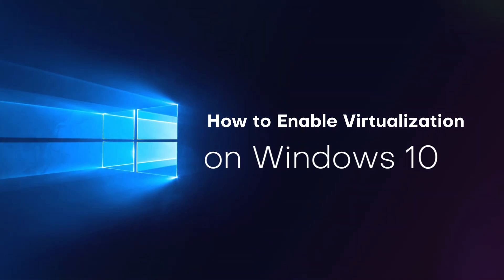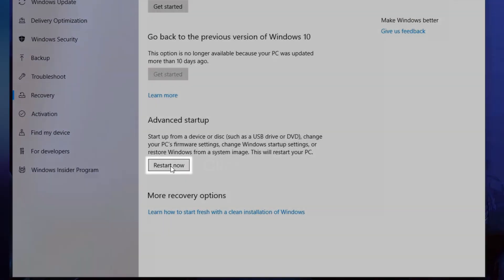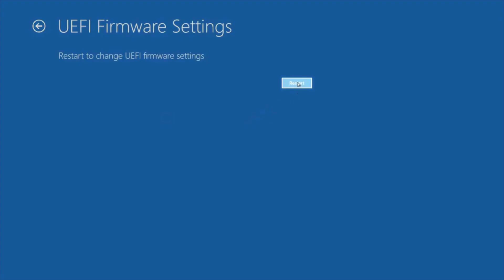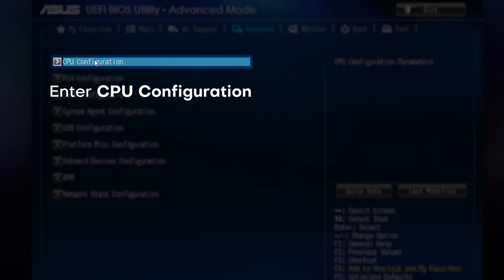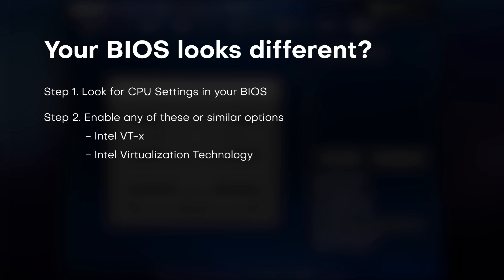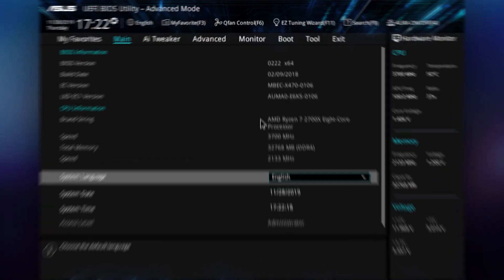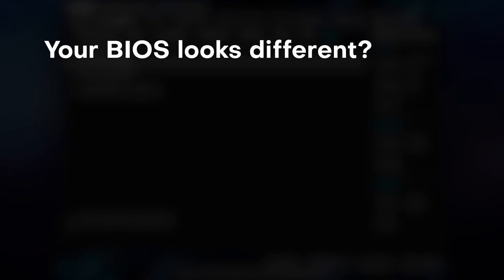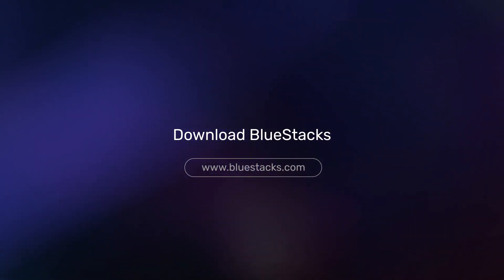Supercharge Your PC: Enable Virtualization on Windows 10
In this video, we will show you how to enable Virtualization on Windows 10. If you have a laptop or desktop with Intel or AMD processors, it's easy to turn on Virtualization Technology for your operating system.

BlueStacks uses a virtual environment where your PC can run a different operating system, such as Android, to play from a library of 2 million games available on Play Store.

Using Virtualization will make your gaming experience fun in a lot of ways. You can play games with 5X better performance and eliminate lag or stutter while playing on high graphical settings.

To enable it for Windows 10, follow these steps: 👉
Go to settings   ➡ Update & Security   ➡ Click on Recovery   ➡ Click Restart Now   ➡ Click on Troubleshoot   ➡ Go to Advanced Options   ➡ UEFI Firmware Settings   ➡ Click Restart to enter System Bios

👉Changing BIOS Settings for Intel-Based Systems:
Enter Advanced mode  ➡ Go to Advanced  ➡ Enter CPU configuration  ➡ Enable Intel Virtualization Technology ➡ Exit Bios  ➡ Save Changes

👉Changing BIOS Settings for AMD-Based Systems:
Enter Advanced Mode  ➡Go to Advanced  ➡ Enter CPU configuration  ➡ Enable SVM Mode  ➡ Exit Bios by saving the changes  ➡

What do you think about the change in your gaming performance by enabling Virtualization?